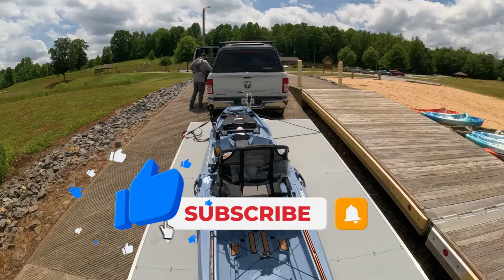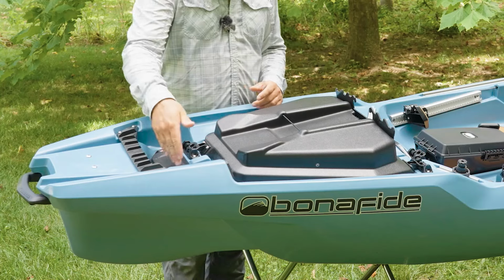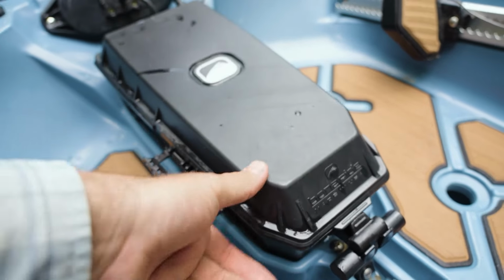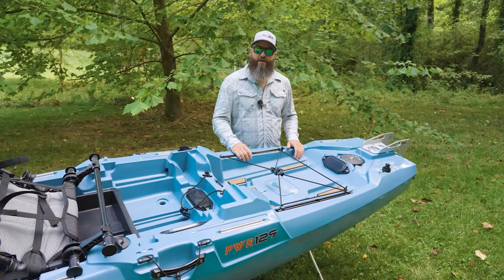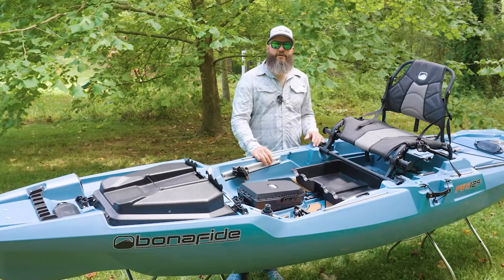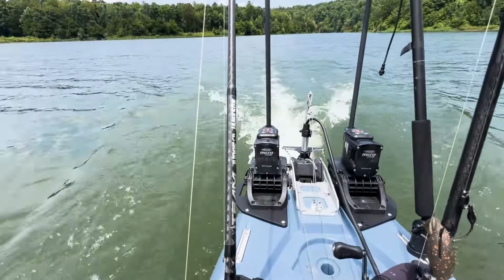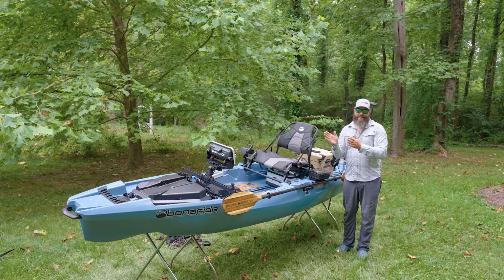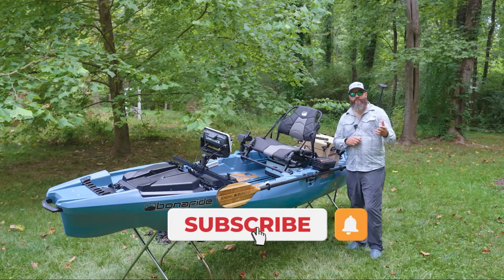Best Motorized Fishing Kayak?!? | Bonafide PWR 129 Full Review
In this video I take a look at the Bonafide PWR 129 both from a paddling standpoint and as a motorized option.

Special thanks to my Global Partners for supporting my mission of inspiring, educating and supporting adventure anglers of all levels.

YakAttack
Blackpak Pro
Omega Rod Holder
AR Tube Rod Holder
PanFish Pro
BoomStick Pro

XTRATUF
Kiata Waterproof Sneakers
Sport 6 Inch Ankle Deck Boot
Auna Sandal